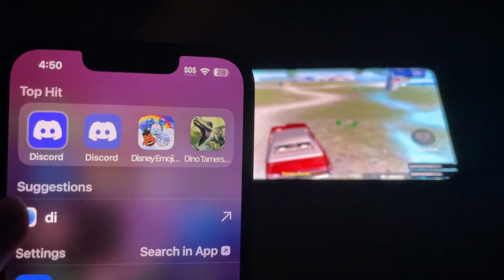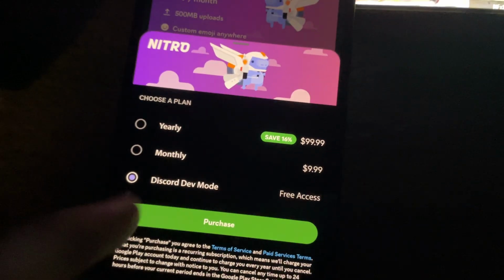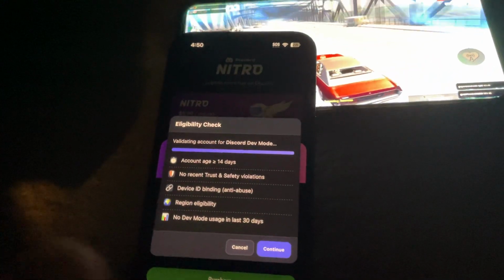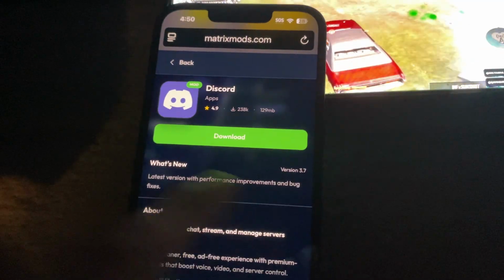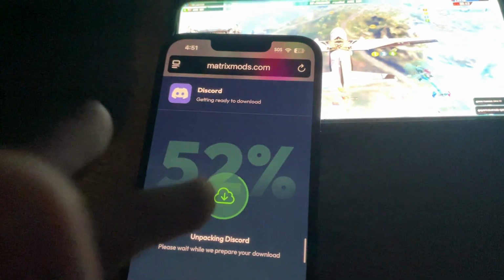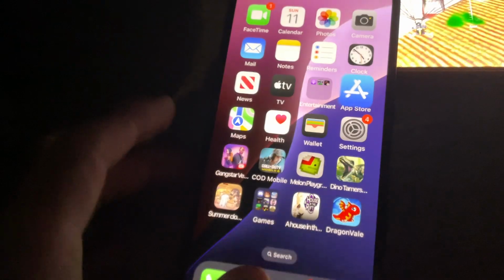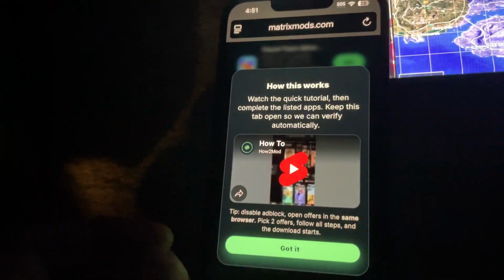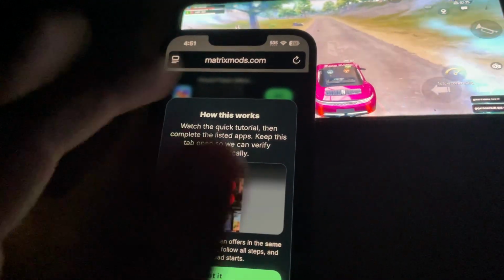How to get free discord nitro 12 months! New hack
earn free discord nitro
discord nitro generator tutorial
how to get free nitro in discord iphone
how to make a discord nitro generator
free discord nitro keys
free discord key
l'internat discord free nitro
free discord.nitro
free discord nitro method
how to get free nitro discord 2021
how to get free nitro on discord
free nitro offer discord
how do i get free nitro on discord
free nitro discord plugin
free discord nitro qr code
discord nitro qr code
free discord nitro rick roll
free discord nitro tiktok
how to get free discord nitro with youtube premium
discord nitro free youtube premium
ways to get discord nitro for free
x nitro
youtube x discord
z2u discord nitro
1$ discord nitro
1 month free nitro discord without credit card
free discord nitro 1 month
discord free nitro 3 months
free discord nitro features
5$ nitro discord
how to get free discord nitro forever

free discord nitro guide
free discord nitro gift codes
free discord nitro tutorial
free discord nitro gift
discord nitro guide
a free discord account
a free nitro type account
discord free nitro features
discord free nitro gift
nitro free discord 2022
best free nitro servers
nitro free discord
codes for nitro discord 2022
free discord nitro codes list
free discord nitro codes 2021
discord free nitro generator
discord free nitro codes
discord free nitro download
how to get free discord nitro features
how to get free discord nitro codes
how to get free nitro in discord
discord free nitro july 2022
free nitro kitten
discord nitro key
free discord nitro codes list 2022
legit free nitro discord servers
free nitro discord server link
discord free nitro medal
discord free nitro month
free discord nitro mobile
nitro discord free code
free nitro on discord
free discord nitro perks
reddit free discord nitro
free discord nitro redeem codes
free discord nitro codes reddit
free discord nitro rick roll link
discord free nitro servers
free discord nitro t mobile
discord free nitro trial codes
discord nitro t
unused discord nitro codes
unused nitro codes 2022
discord gratis nitro
free discord nitro xbox game pass
free nitro discord xbox
x nitro
free discord nitro youtube premium
z2u discord nitro
how to get free nitro discord 2022
1$ discord nitro
nitro free 3 months
3$ nitro discord
nitro codes for discord 2022
5$ nitro discord
5 invites free nitro